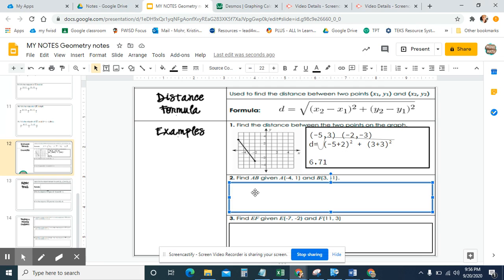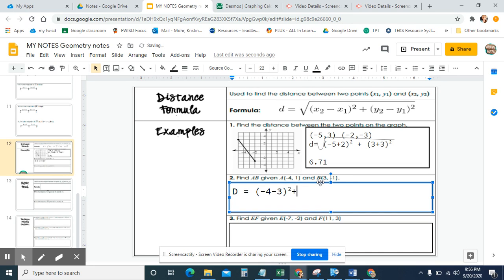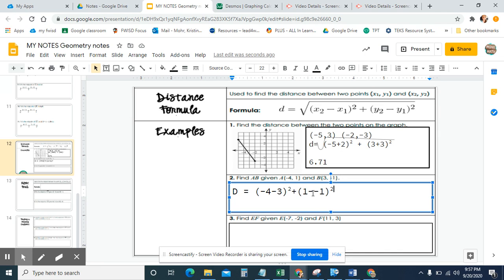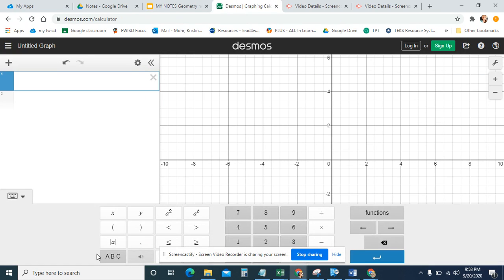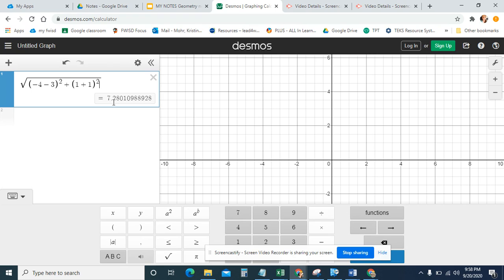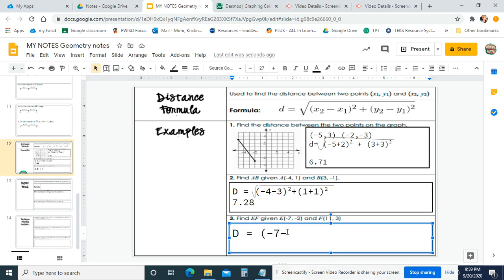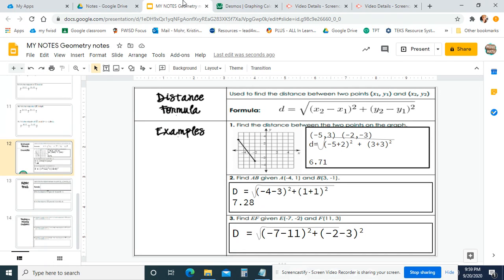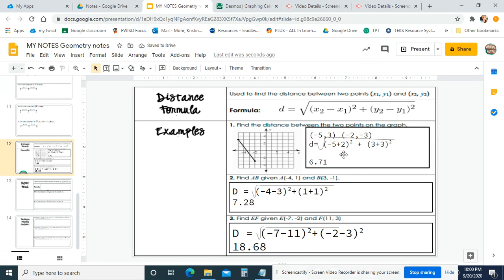distance formula coordinates